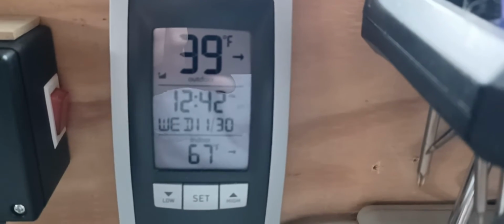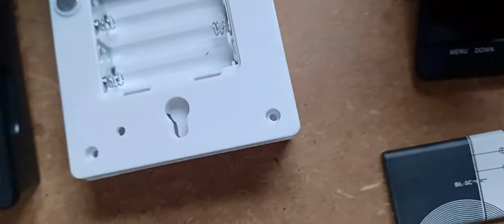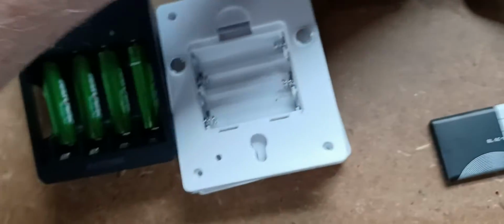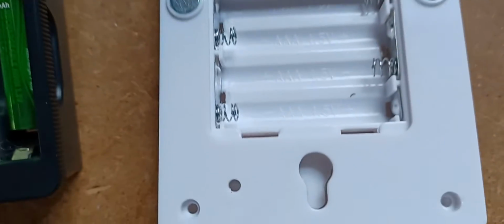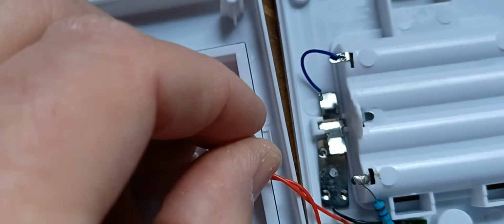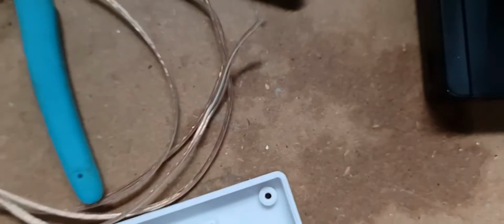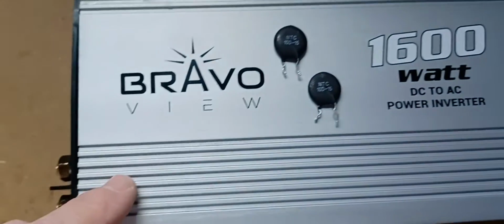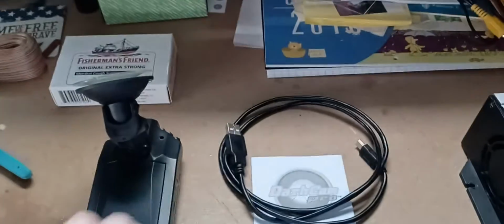Building A Power Cell For My Dash Cam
What a pain when your dash cam battery keeps going dead.

Make your own and keep the film rolling.

Update: 5/12/23  This project did not work for the old dash cam.

I'll keep the battery bank for a future project.

Dash cam goes to scrap bucket.